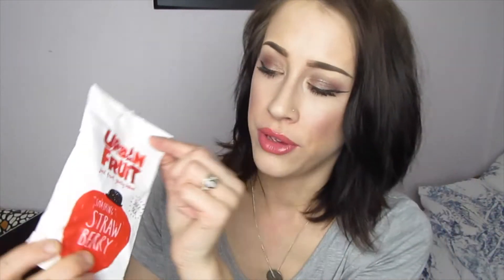May Favourites | Hannah Lydia